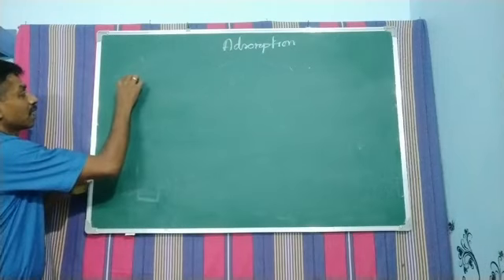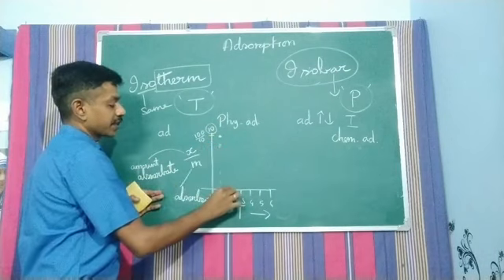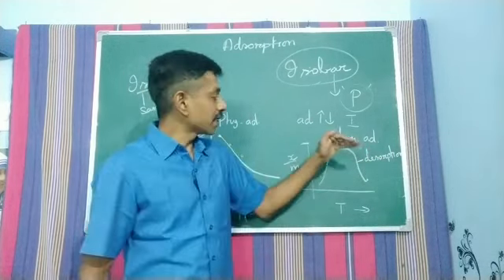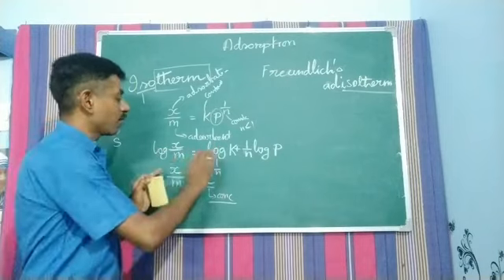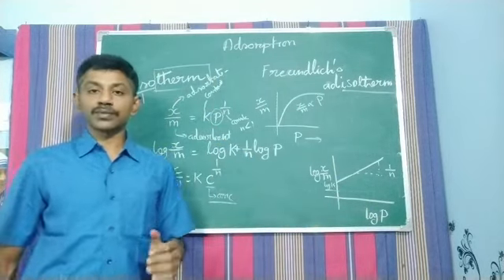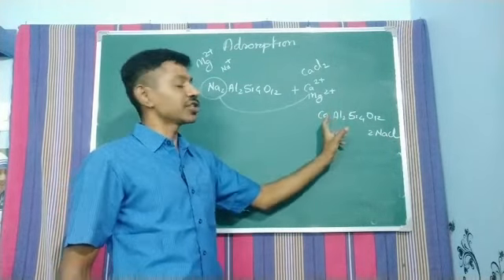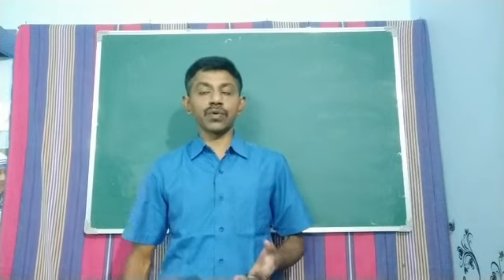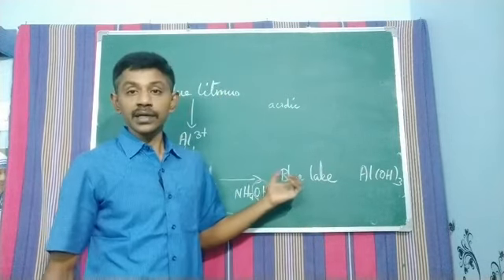(03) STD 12 CHEMISTRY CH#10 SURFACE CHEMISTRY 03 ADSORPTION ISOTHERM & APPLICATIONS OF ADSORPTION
ADSORPTION ISOTHERMS AND ISOBARS, FREUNDLICH ADSORPTION ISOTHERM, LIMITATIONS AND APPLICATIONS OF ADSOPTION